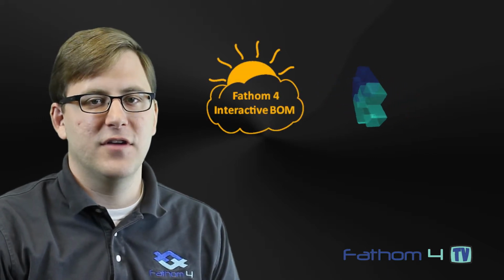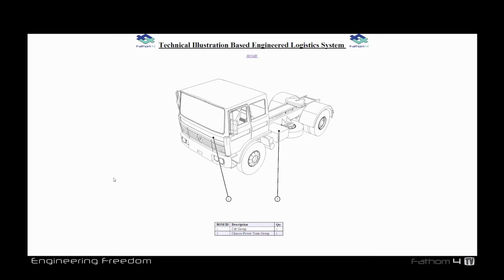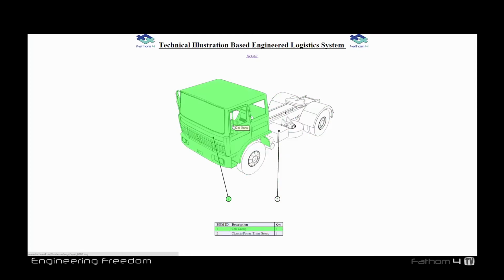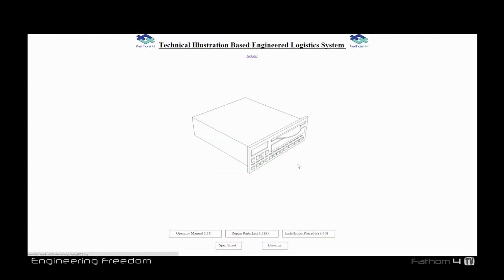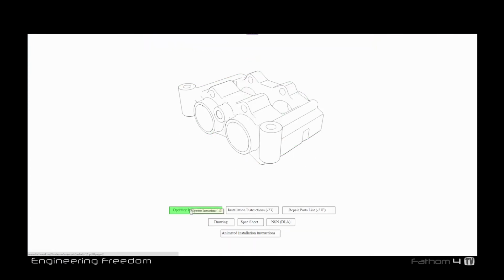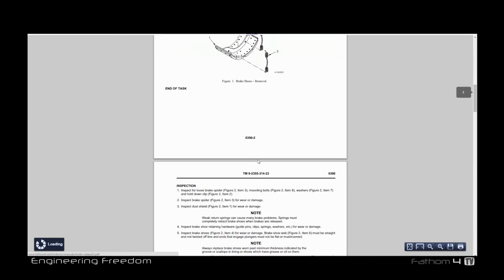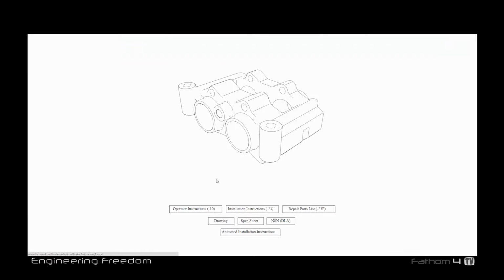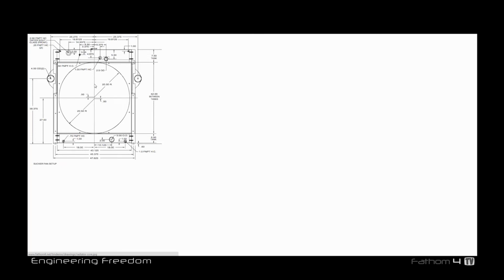Fathom 4 Interactive Bill of Materials System Walkthrough